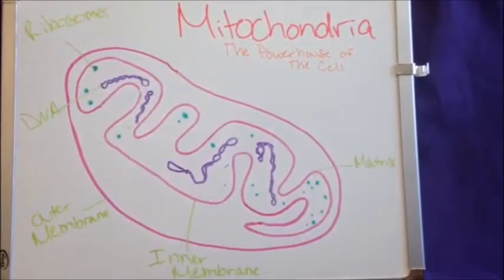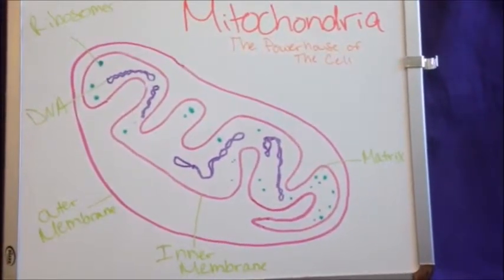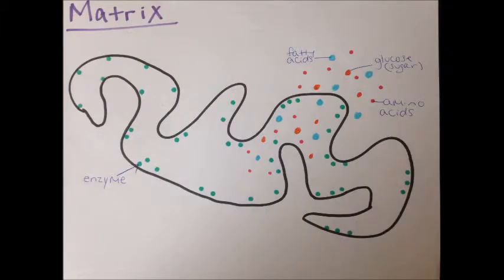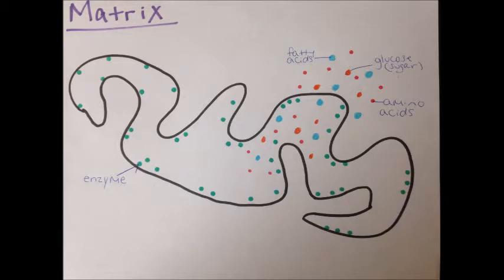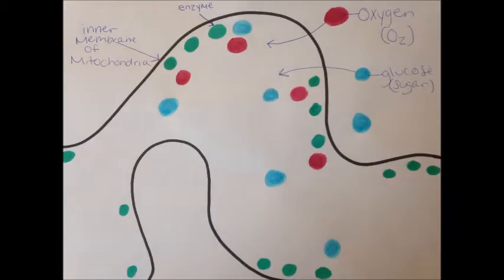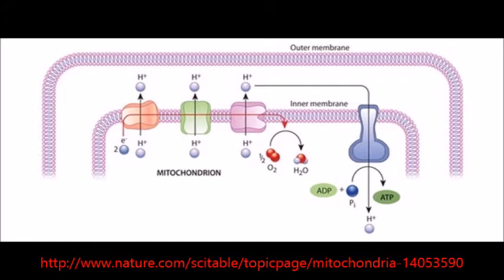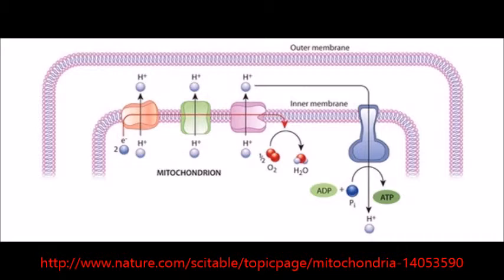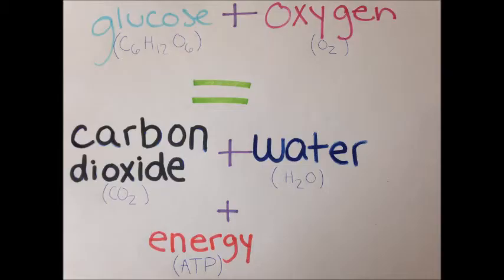Biology 180 Video Media Project- Mitochondria & DNA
By Alex Harvey, Emma O'Niell & Melanie Bornschein